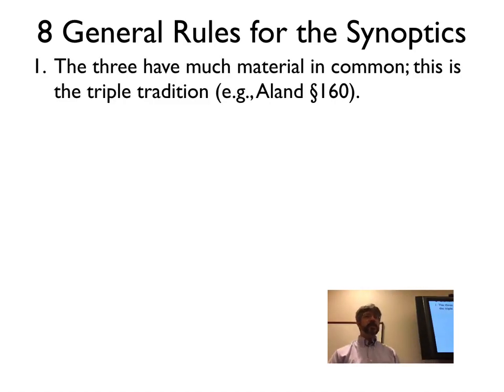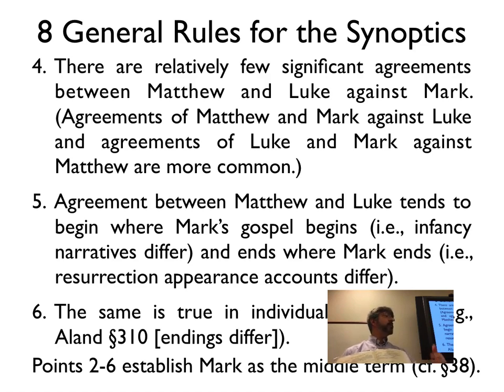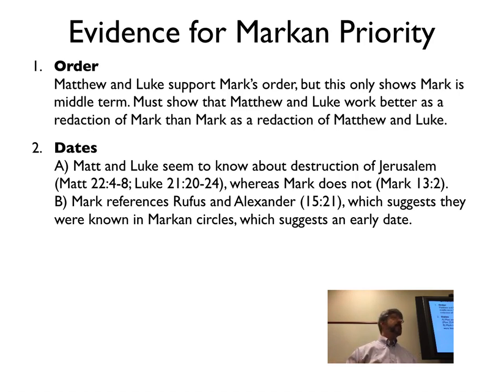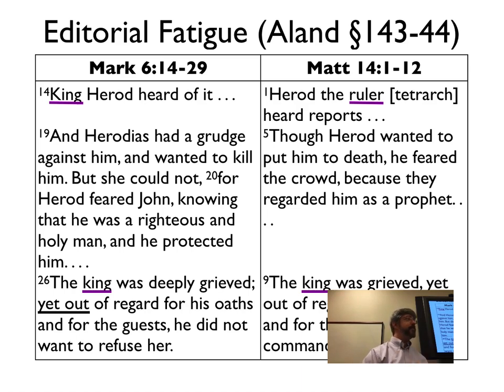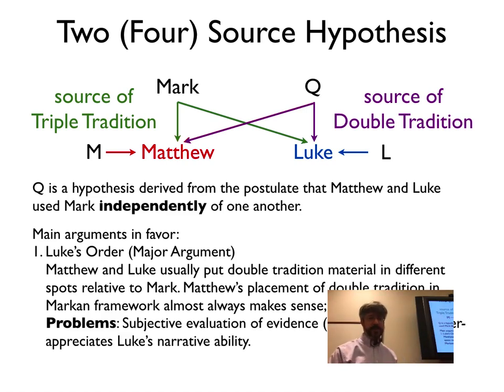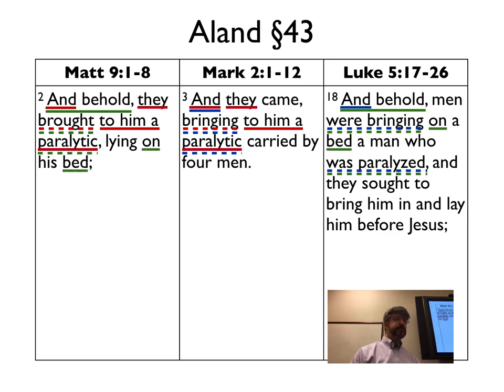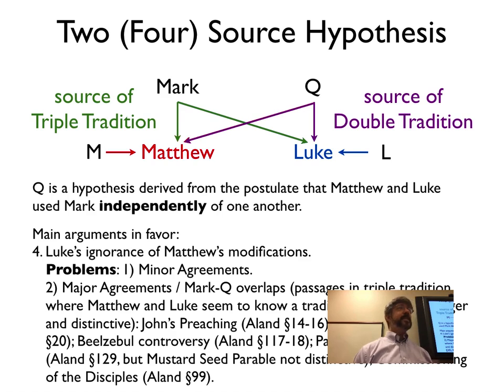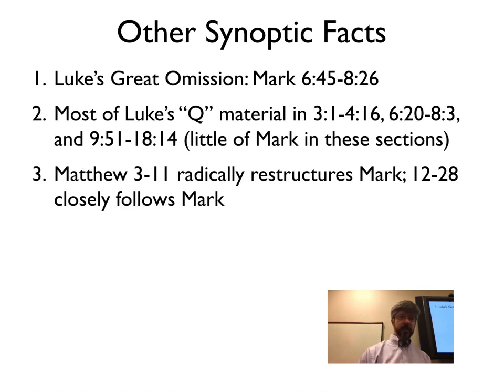Synoptic Problem Sept 21 2018 Web